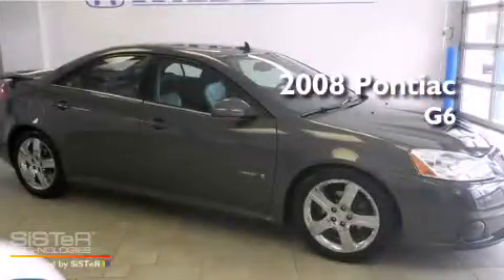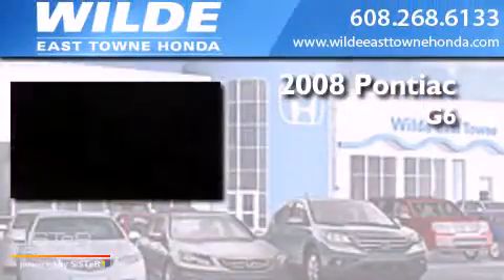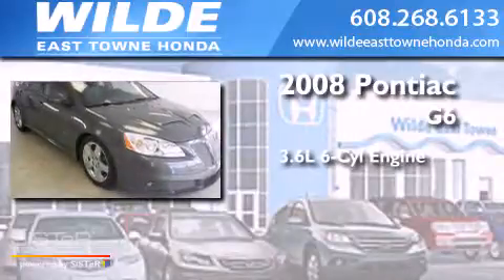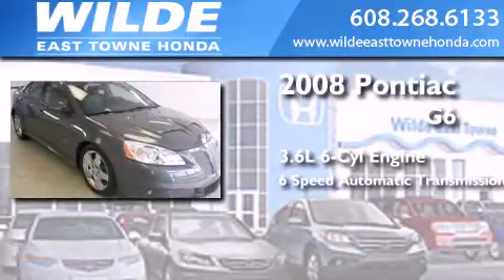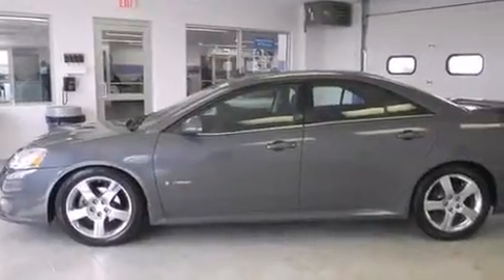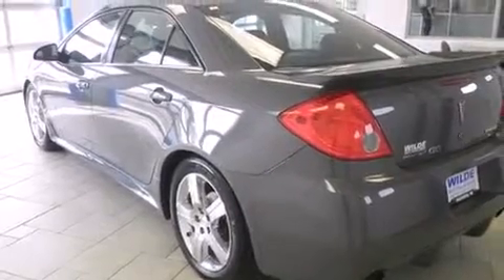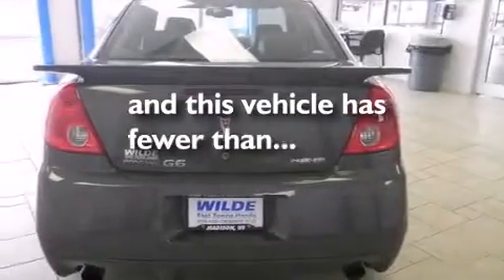Preowned 2008 Pontiac G6 Milwaukee WI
We have been honored to serve the Madison WI area , we promise that your experience at our dealership will exceed your expectations ! Year : 2008 Make : Pontiac Model : G6 Engine : 3.6L V6 Trans . : Automatic 6-Speed Exterior : Gray Miles : 59,489 Stock : 11058AA Wilde East Towne Honda 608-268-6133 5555 High Crossing Blvd.